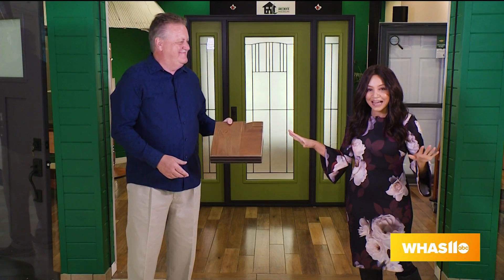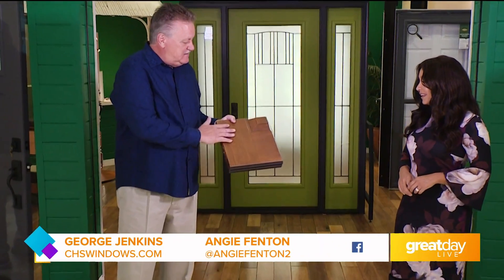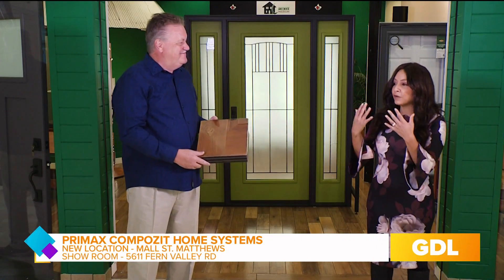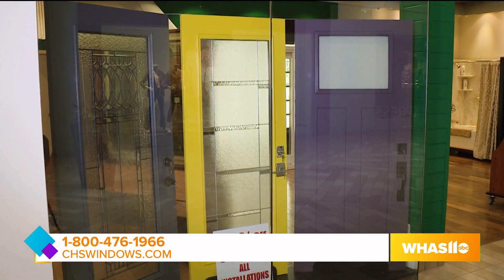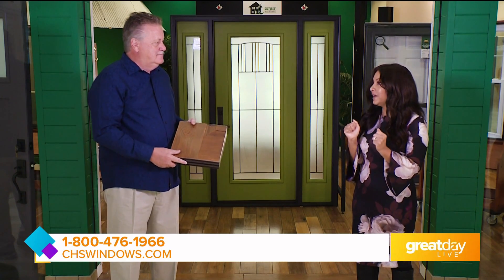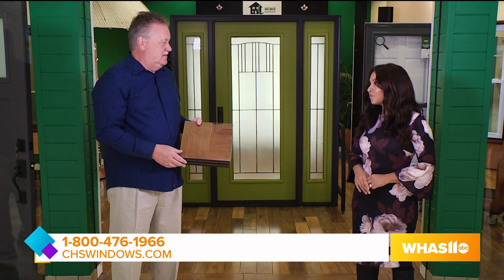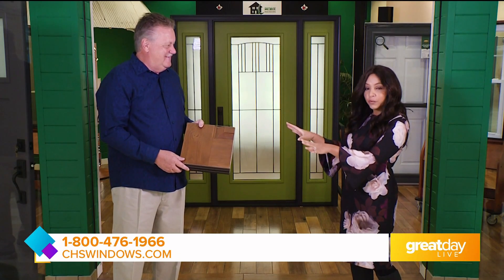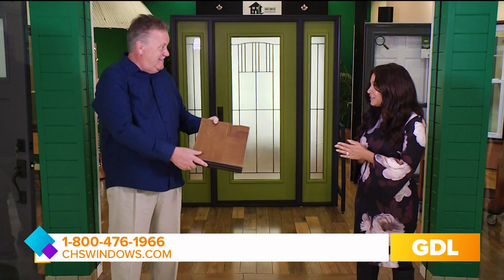GDL: Primax Compozit Home Systems on Great Day Live!